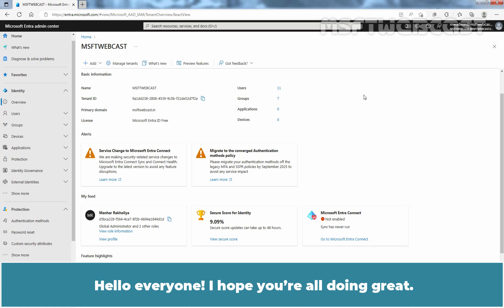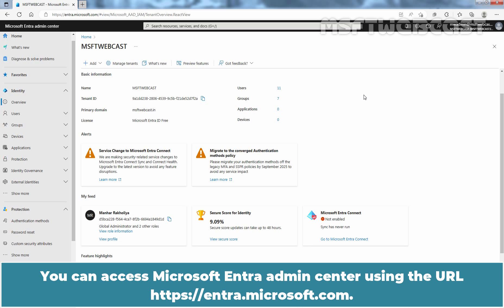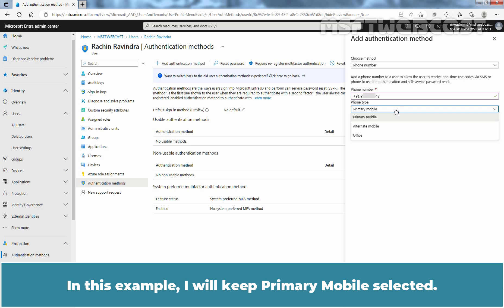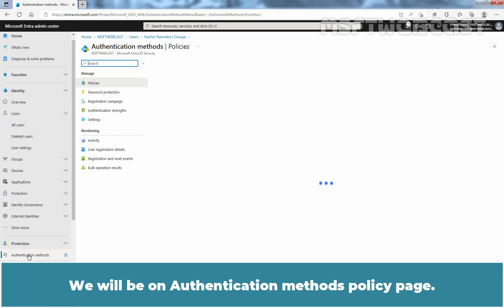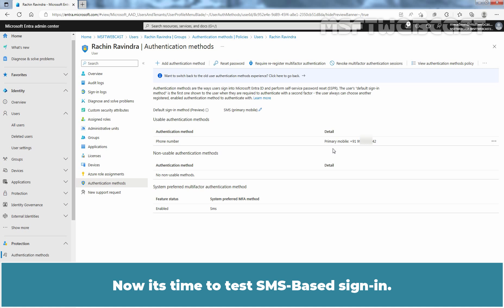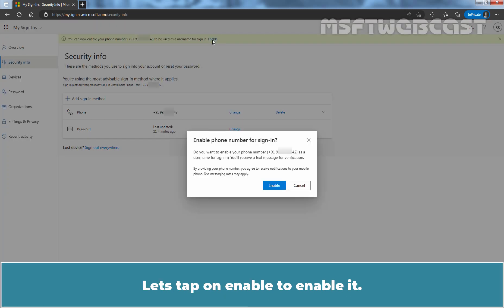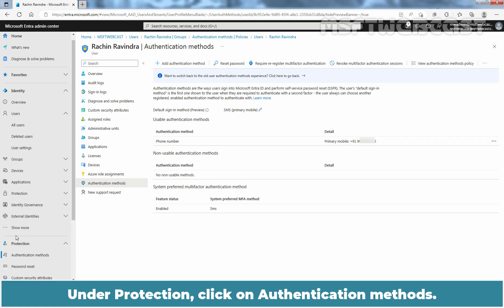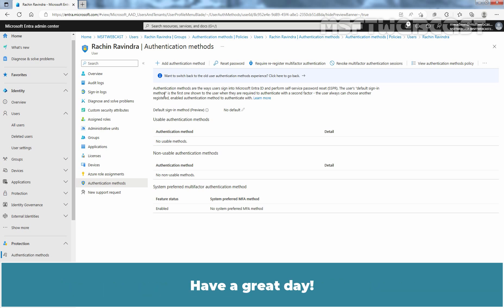31. Add Multi-factor Authentication Methods in Microsoft Entra ID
Microsoft Entra ID Video Tutorials for Beginners:
This is a step by step guide on How to Add Multi-factor Authentication Methods in Microsoft Entra ID. This video also covers steps on how to configure and enable users for SMS-based authentication using Microsoft Entra ID.